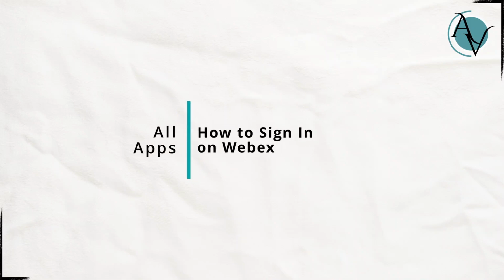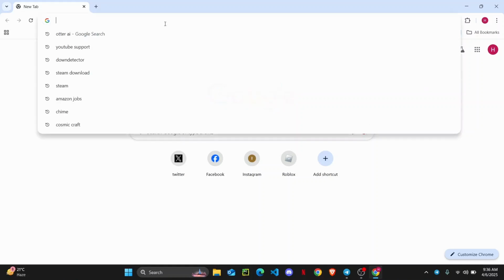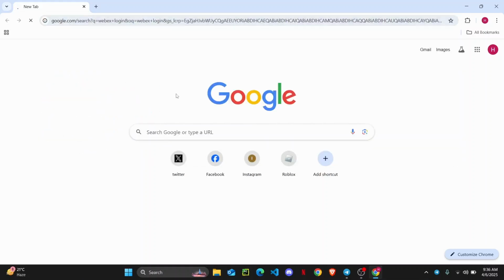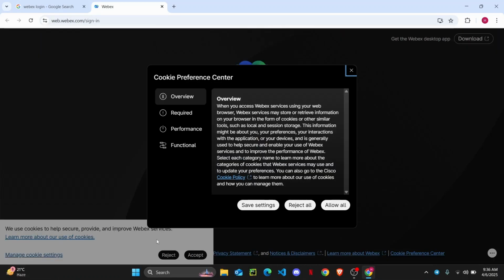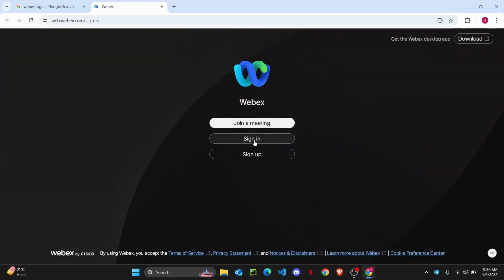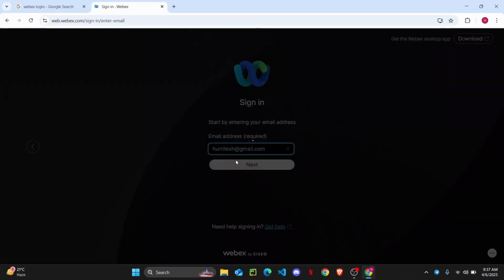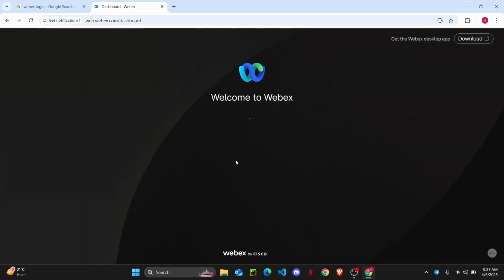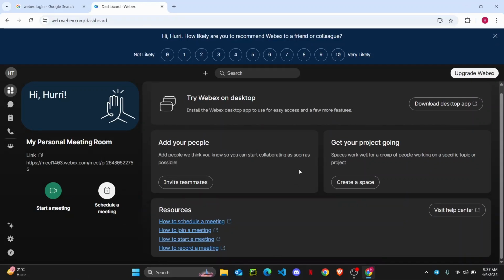How to Sign In on Webex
In this step-by-step tutorial, you'll learn how to sign in to Webex and troubleshoot any login issues you may encounter. Whether you're a beginner or need help with Webex sign-in problems, this guide will walk you through the process of logging into your Webex account with ease. We’ll also cover how to create a Webex account and sign in for the first time.

In this video, you'll discover how to:
Sign in to your Webex account
Troubleshoot common Webex login problems
Create a new Webex account and sign in for the first time

Timestamps:
0:00 Introduction
0:20 Step 1: Creating a Webex Account
0:45 Step 2: Signing In to Webex